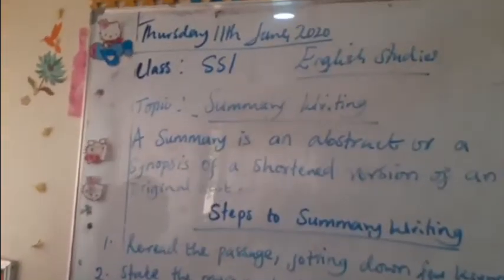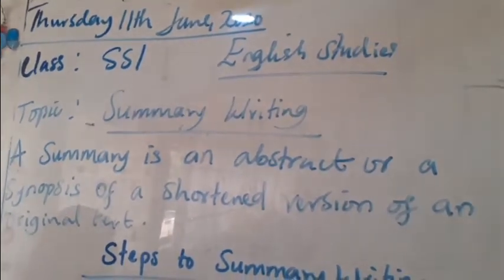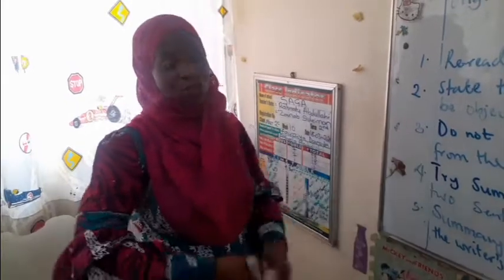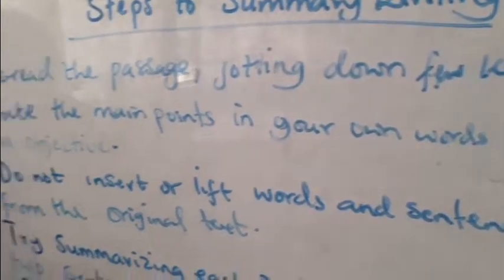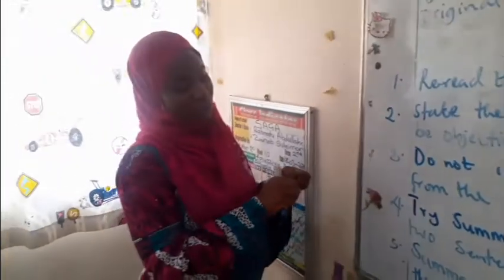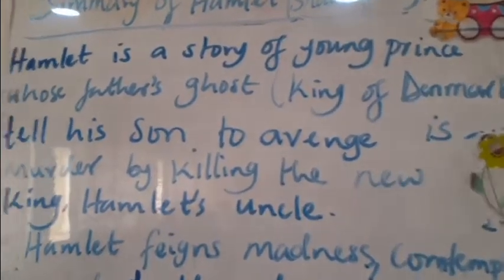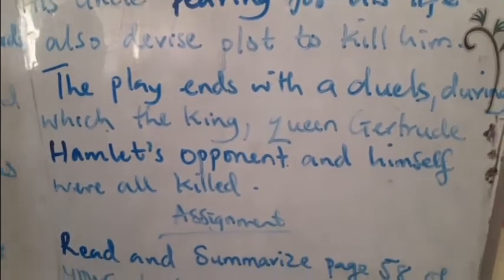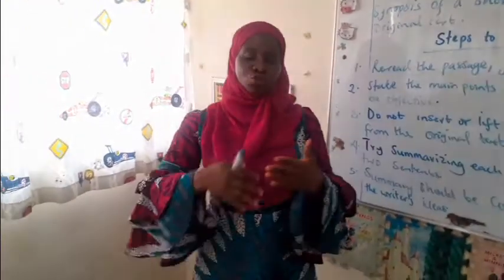English Studies SS1